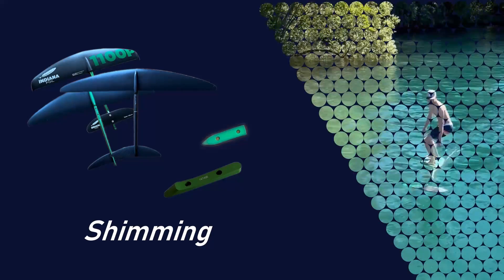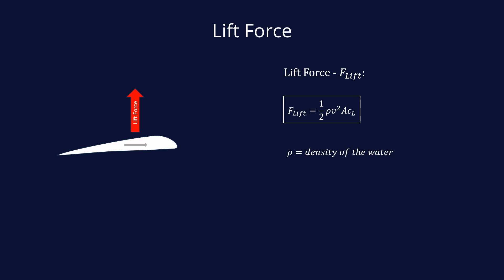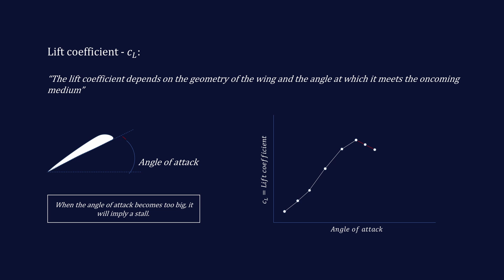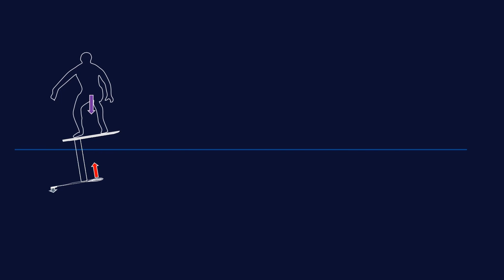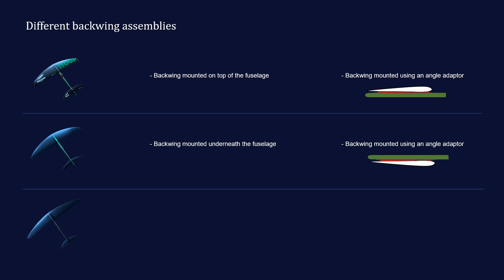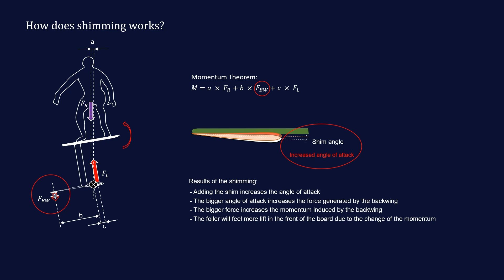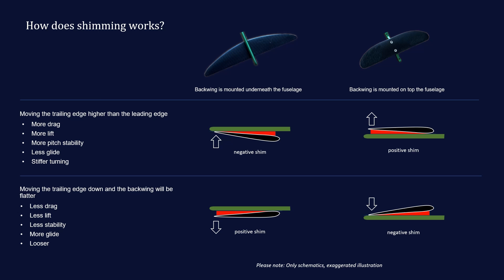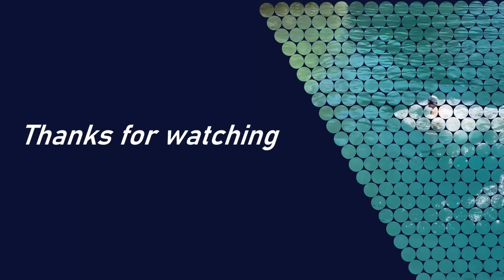What is Shimming And How to Use a Shim on Your Foil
What is shimming?

When you start with foiling, you will most probably just use the equipment that is provide either by the school where you take a lesson or in case you do the first attempts with your friends, just use their equipment. However, once you get more into pumpfoiling you will look more into the details of the equipment and also one day get confronted with the term “shim” or “shimming”. In this article, I will explain in more detail the concept of shimming and how it influences your foil. I will also explain positive and negative shims so that you can choose the correct shim.

Content:
00:00 Introduction
00:30 What is the lift force
01:52 Lift coefficient - angle of attack
02:50 Shimming - chaning the angle of attack
04:25 Different backwing assemblies
06:30 Positive or negative shim
07:48 Angle adaptors
08:12 End titles